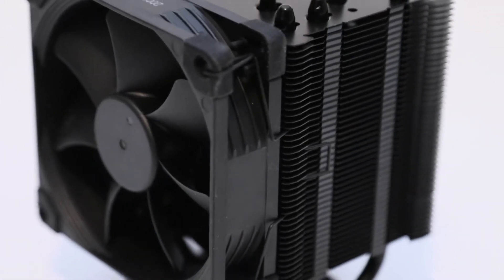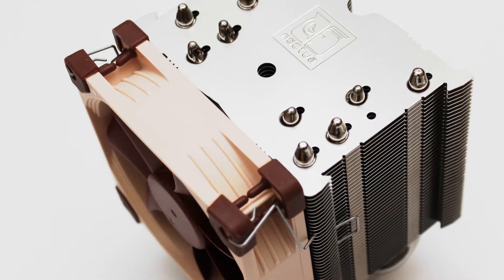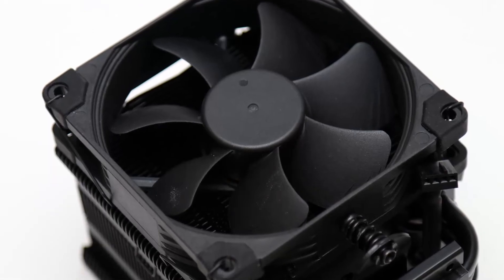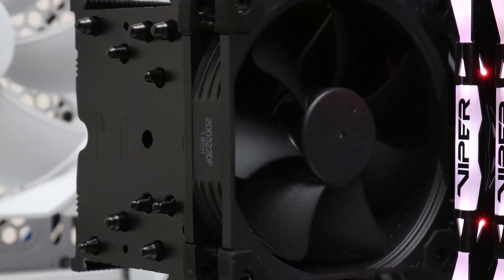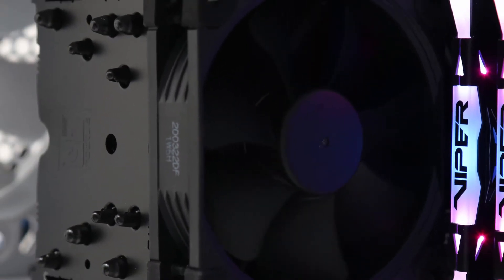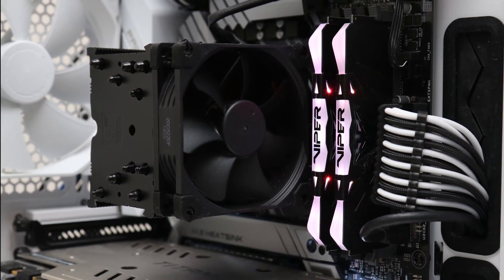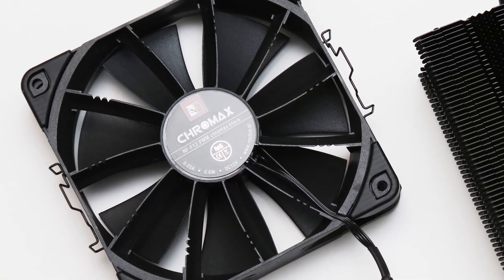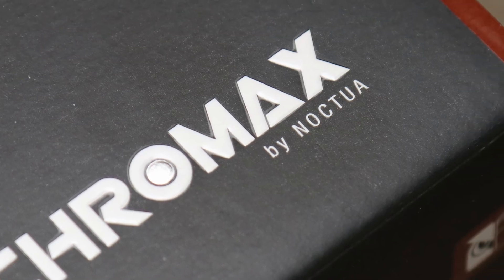Why the Noctua NH-U9S chromax.black is smaller and still good - Review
The Noctua NH-U9S chromax.black is a great cooler for those who want performance in a slightly smaller package.